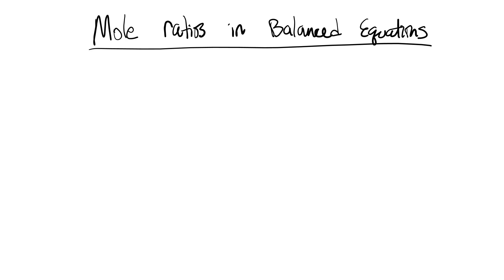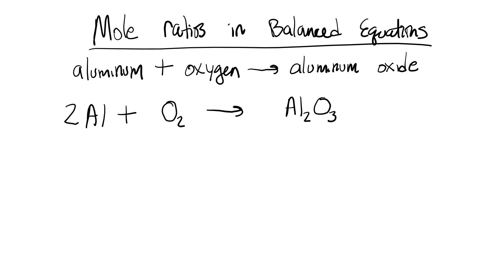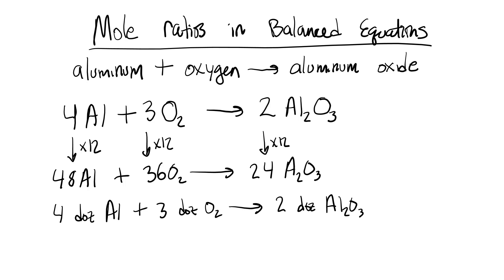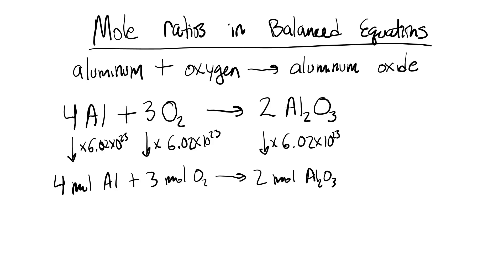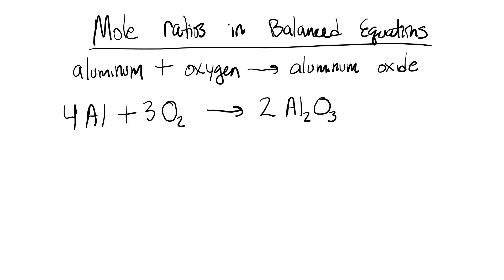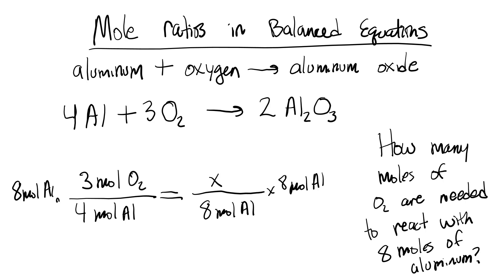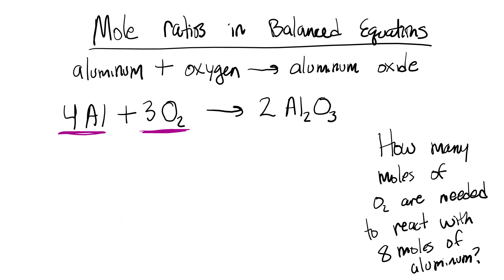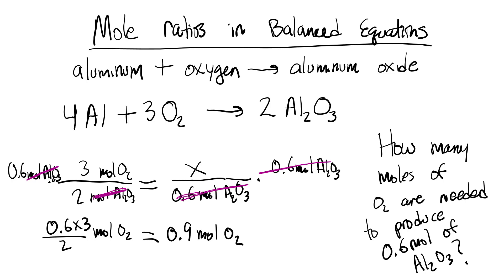Mole Ratios in Balanced Equations